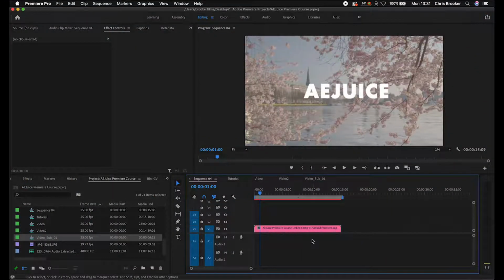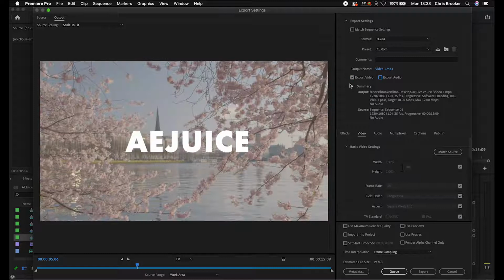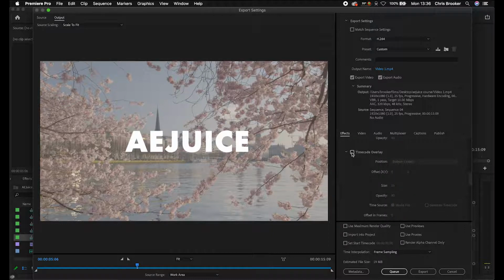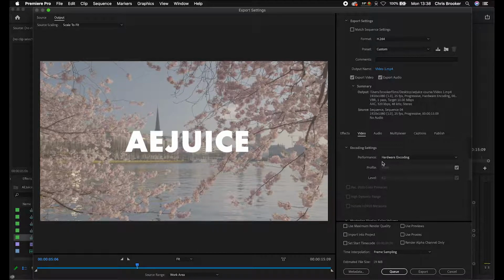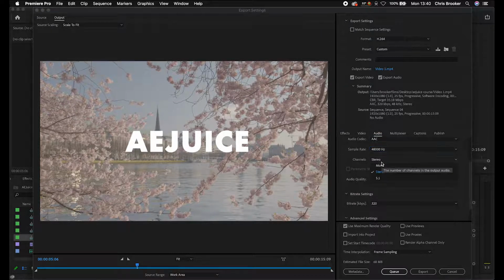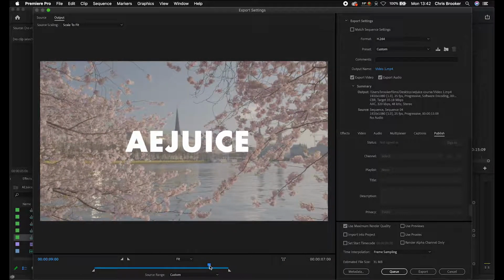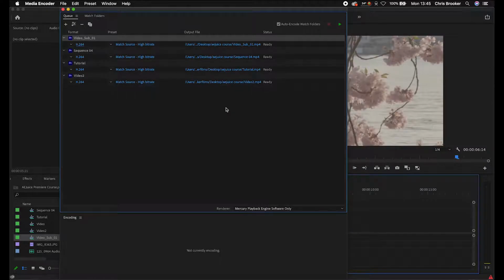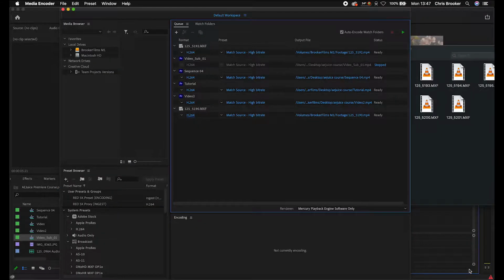AEJuice Basic Premiere Pro Lesson 15 How to Export